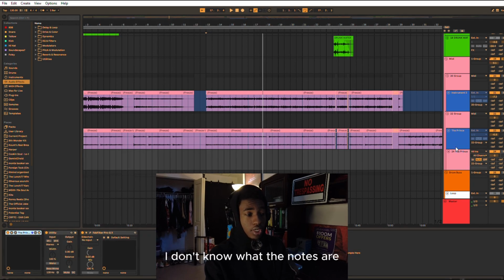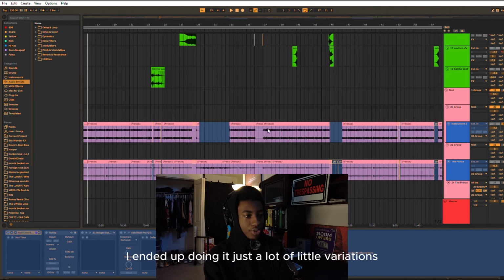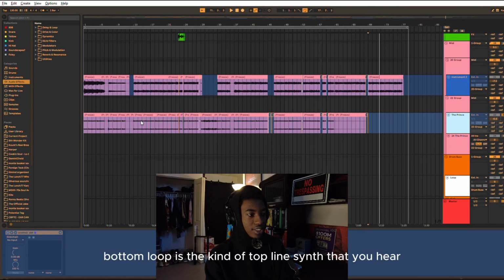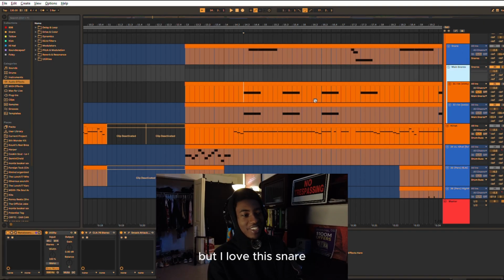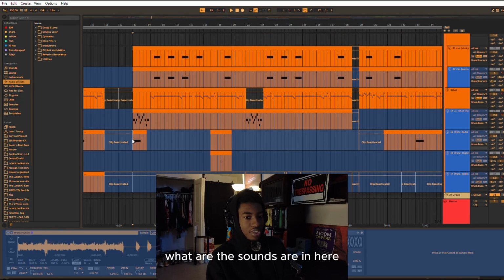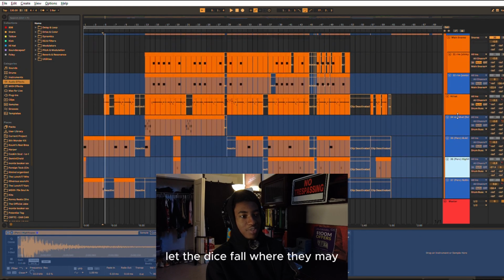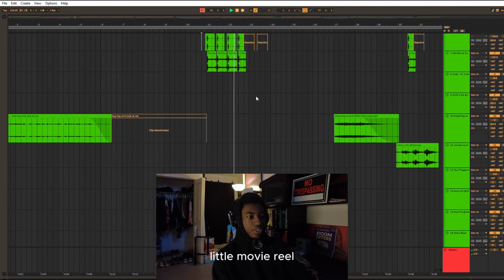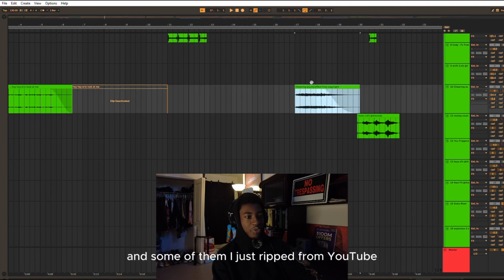Eric Junior - ESCAPE! (Beat Breakdown)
This is how I made the beat for "ESCAPE!"

Hope you enjoy the behind the scenes process